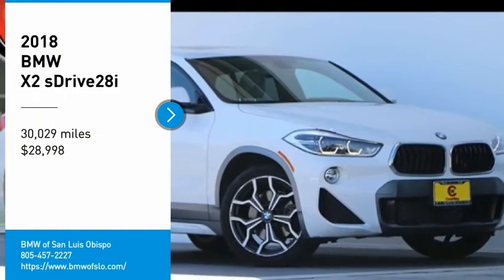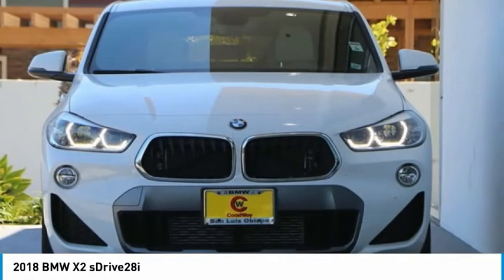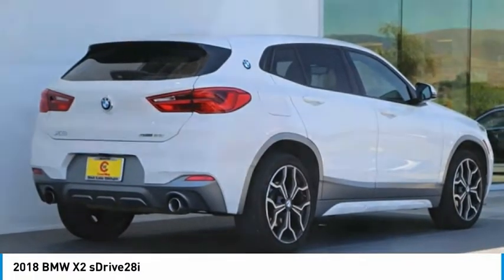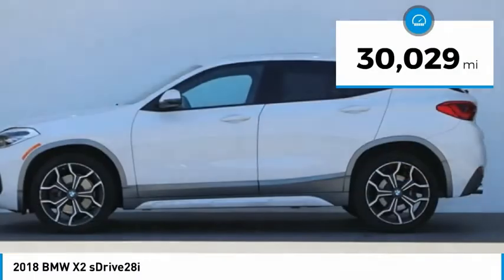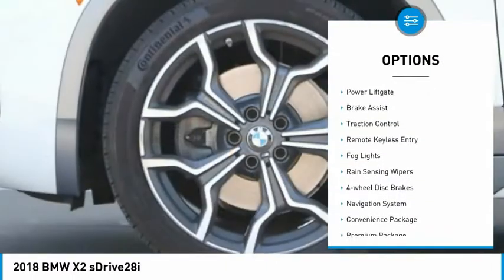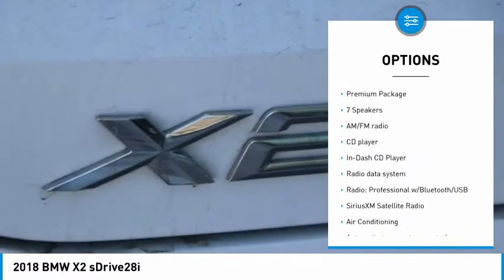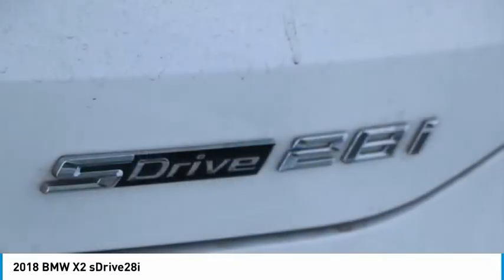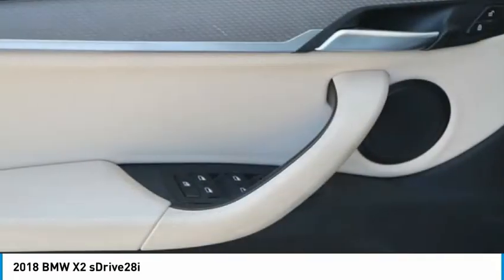2018 BMW X2 sDrive28i FOR SALE in San Luis Obispo, CA U6703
Want us to come to you? No problem! In case we missed a picture or a detail you would like to see of this 2018 X2, we are happy to send you A PERSONAL VIDEO walking around the vehicle focusing on the closest details that are important to you. We can send it directly to you via text or email. We look forward to hearing from you!